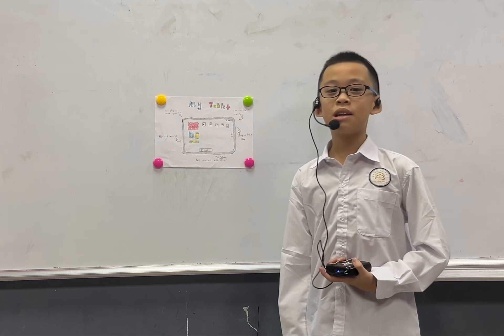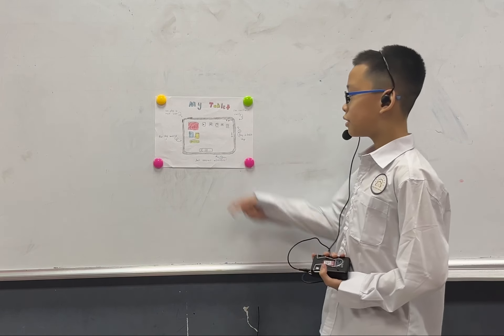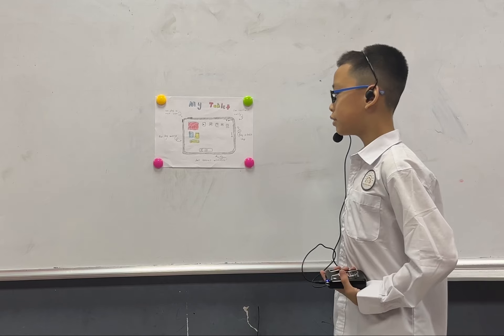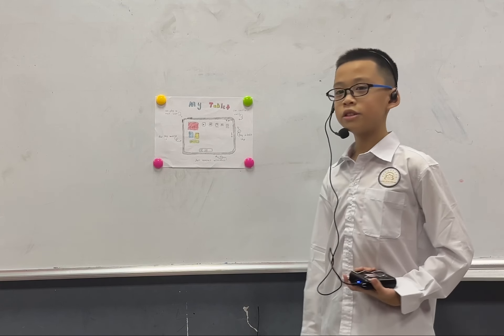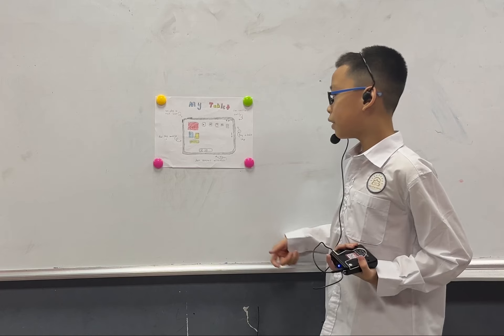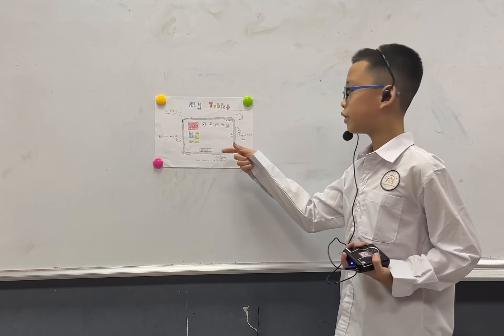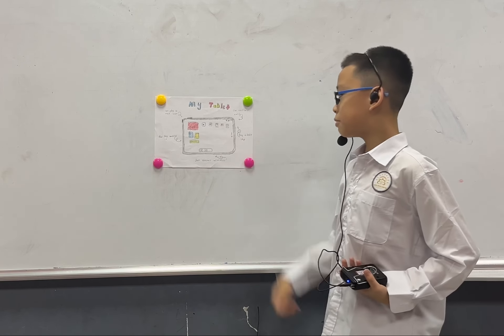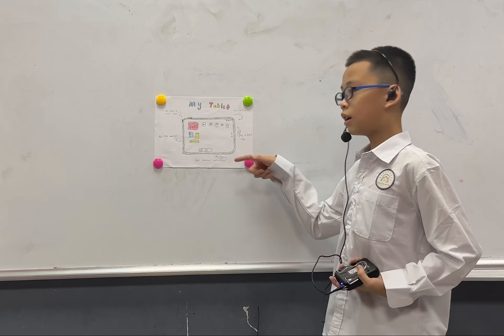CEC TIMESCITY_TC-D3-2301_Presentation 7_Tien Dung